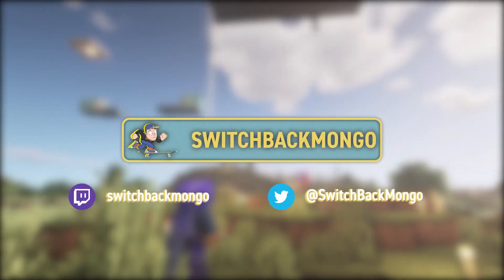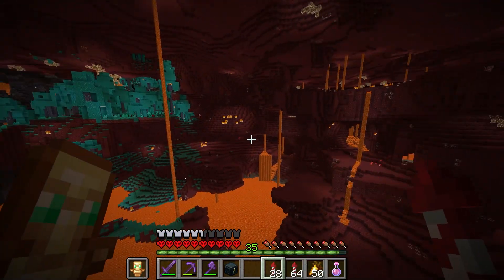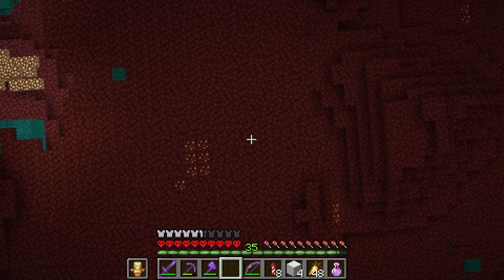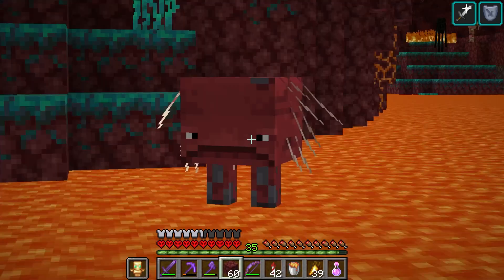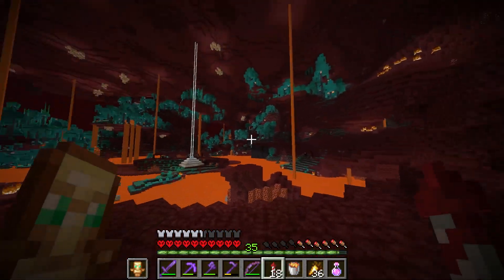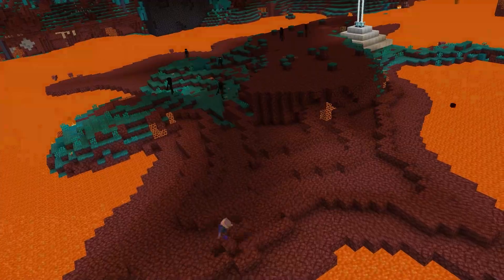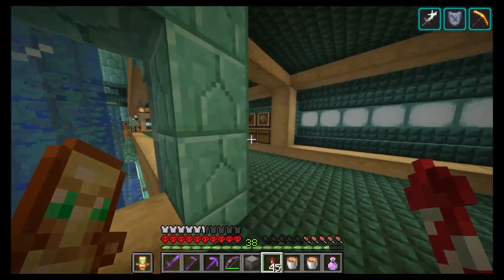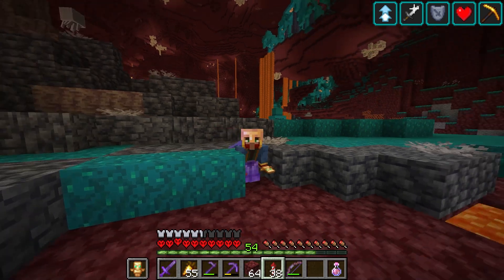I Made My Own NETHER ISLAND In Hardcore Minecraft (#57)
Today I will make my own NETHER ISLAND in Hardcore Minecraft.

For my next mega-project in this Hardcore Minecraft, we are going to the Nether to construct a Potion Brewery and a Nether Wart Farm on an island isolated in a Lava Ocean. But in order to make that happen, I need an island (obviously). So today, I am setting up the site so that I can begin my Nether Build Project!

- SwitchBackMongo

Edits: Itszzame & Mongo

MINECRAFT SERVER

Looking for a Minecraft Server? Use BisectHosting and get a server for as little as $2.99/mo or go with the recommended 3GB Plan for $8.97/mo!

Hardcore Minecraft is the most challenging difficulty. Where monsters like zombies and creepers not only spawn more often, but they do more damage as well. On top of that, you are only given one life, and if you die, you lose your world forever.

This is not going to look the same as Transforming the Nether into the overworld like what Wadzee has done, nor will it be like Philza's Nether Void. This is a Nether Island Project in Hardcore Minecraft that is supposed to look like the Nether!

Access to the extensive Music Library with songs to fit any project for only $15/mo!